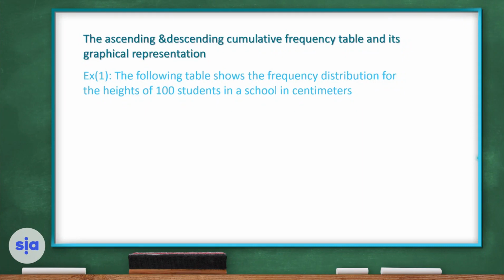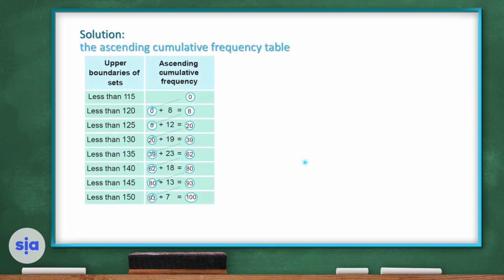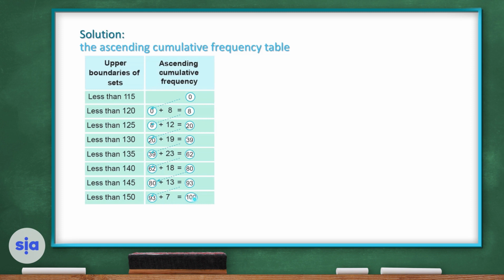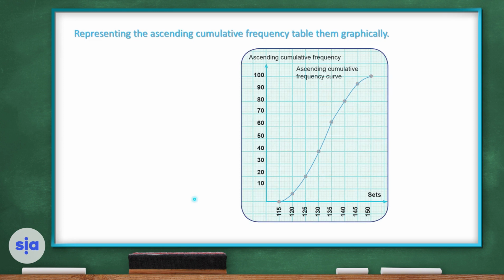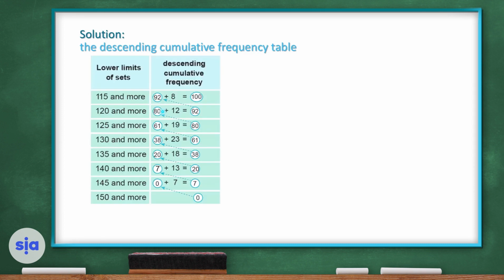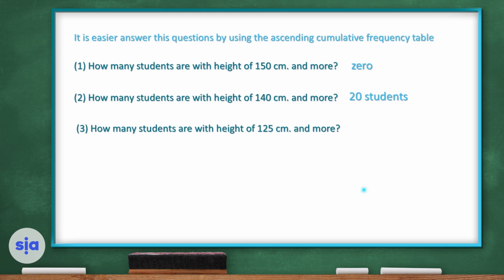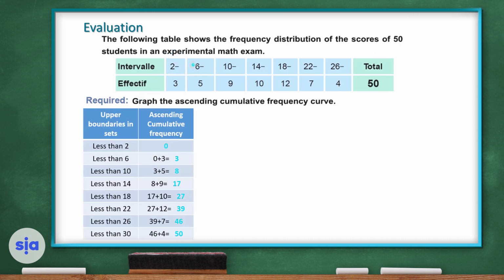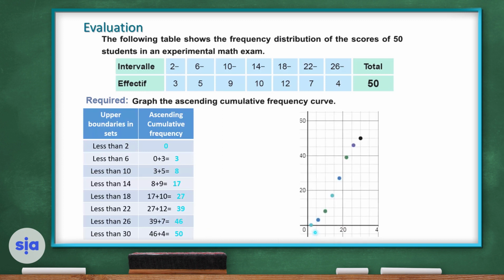Grade 8 - Term 1 - 2 the ascending &descending comulative-